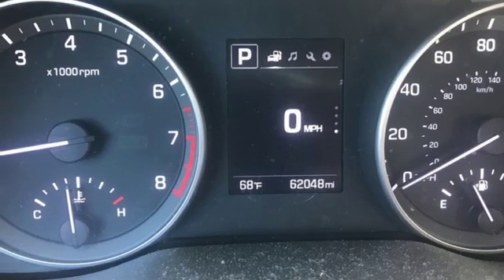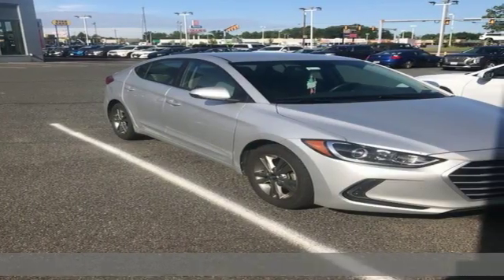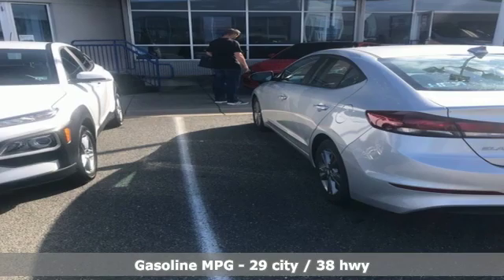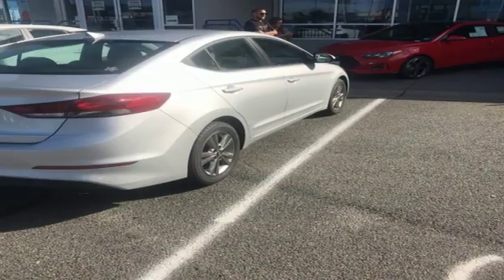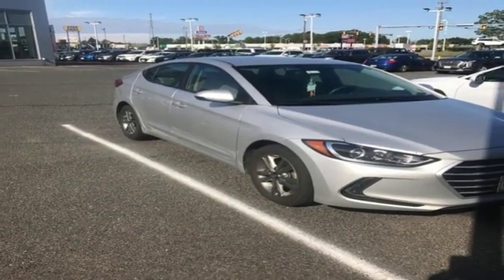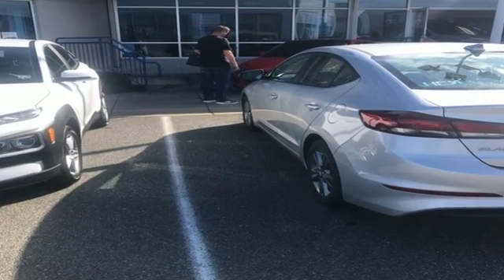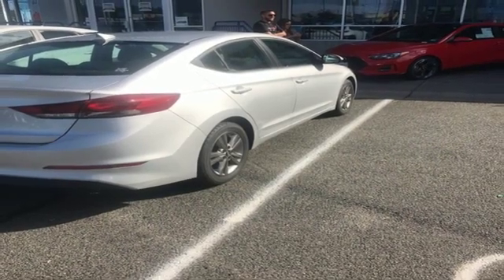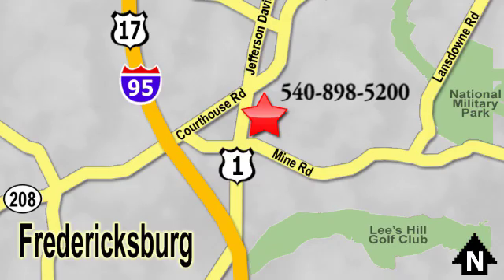Used 2017 Hyundai Elantra Richmond VA Fredericksburg, VA HKH231731A - SOLD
Year: 2017
Make: Hyundai
Model: Elantra
Trim: SE
Engine: 2.0L 4-Cylinder DOHC 16V
Transmission: Automatic
Color: Silver
Mileage: 62048
Stock #: HKH231731A
VIN: 5NPD84LF6HH066276
CARFAX One-Owner. Clean CARFAX. Certified. Silver 2017 Hyundai Elantra SE FWD Automatic 2.0L 4-Cylinder DOHC 16Vbrbr29/38 City/Highway MPGbrbrCertification Program Details: Lifetime Powertrain Warranty Awards:br * 2017 KBB.com 10 Most Awarded BrandsbrPohanka is not responsible for errors or omissions. Price includes all rebates and incentives available and is plus Taxes, Tags, $799 Processing Fee, Freight, Dealer Preparation Fee, Marketing Assessment and any installed options. Please note some rebates have requirements and or qualifications and assume financing with manufacturer at standard rates.

Address:
5200 Jefferson Davis Hwy